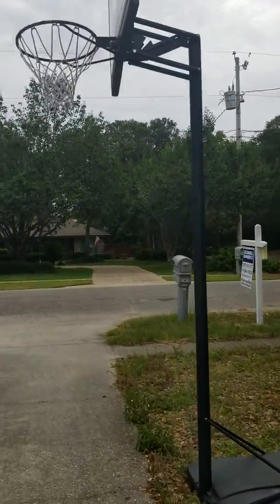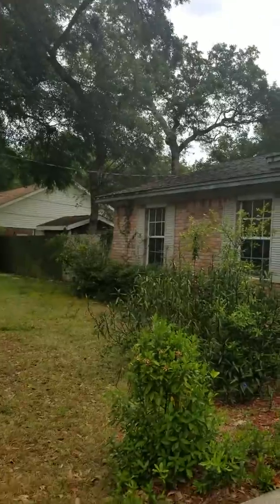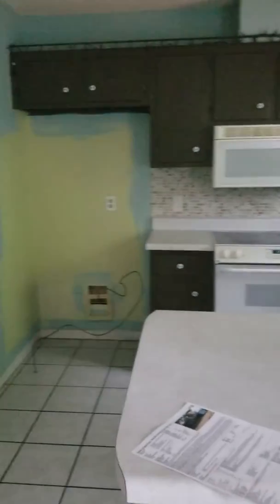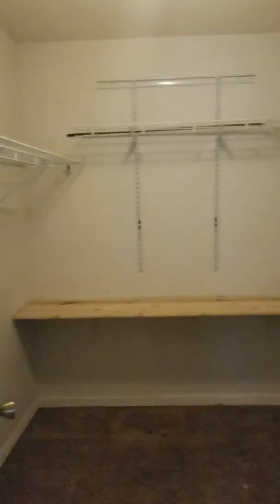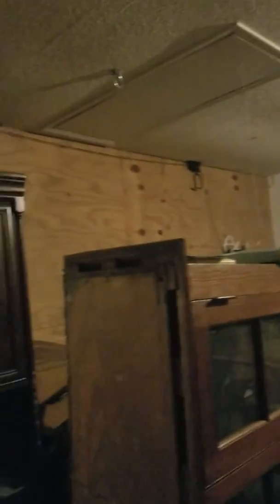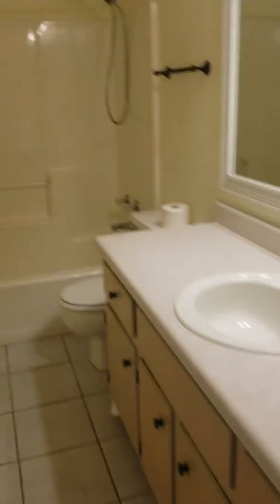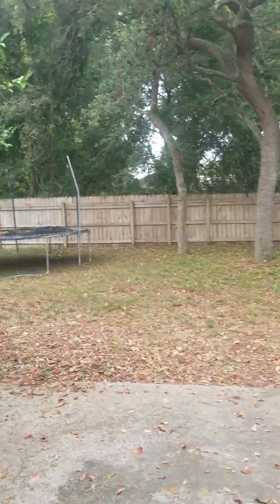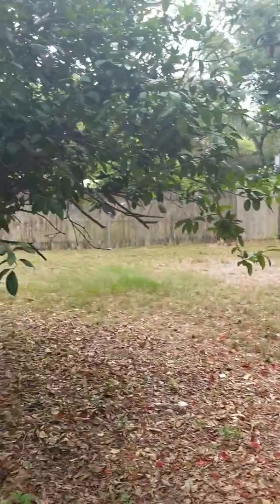7855 Sleepy Bay Blvd